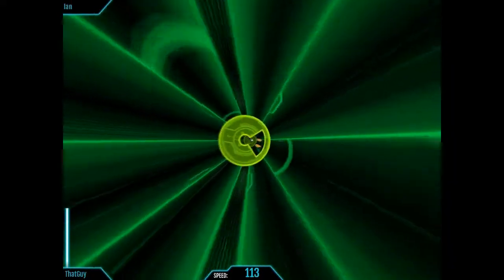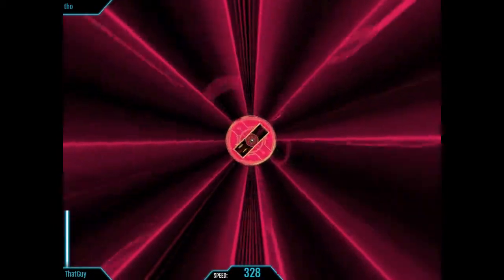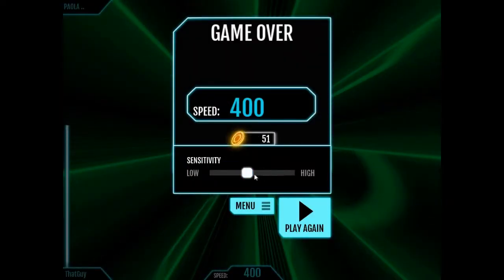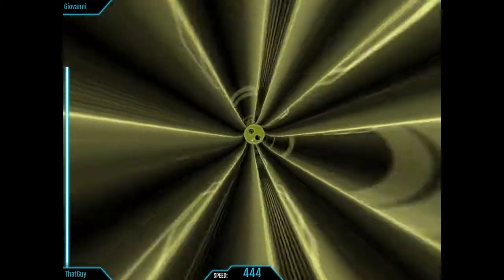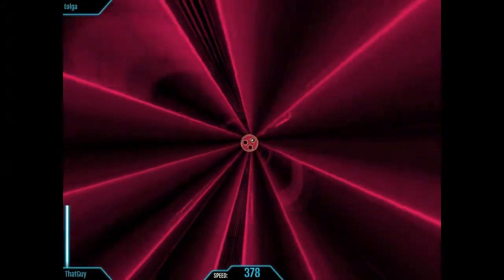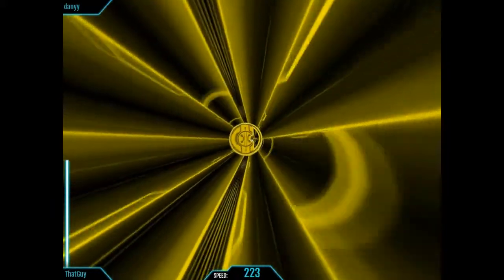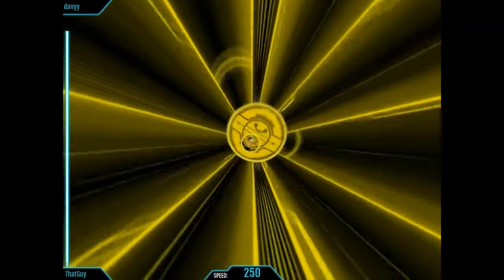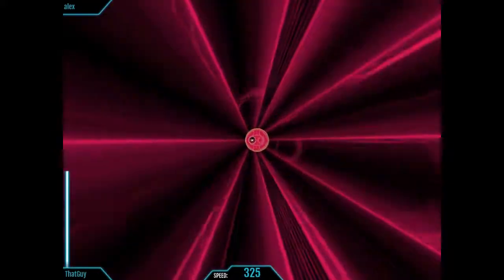"The Collider Review"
"The Collider is a fast-paced and compelling arcade game that will put your reflexes to the test."

I gave this game a 7/10 in the video, but my new rating is 8/10 because I reinstalled the game and then my achievements came up.

I actually already got all the achievos!

I would like to know what you think of the game?